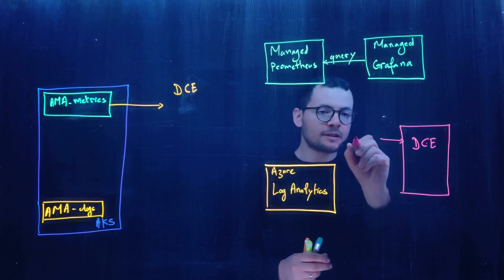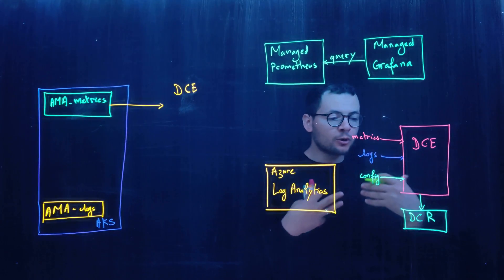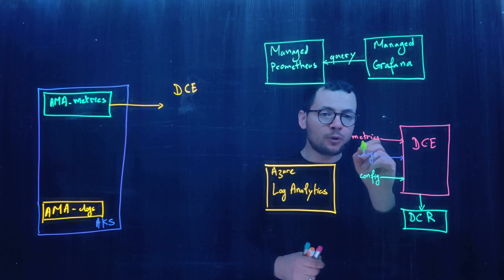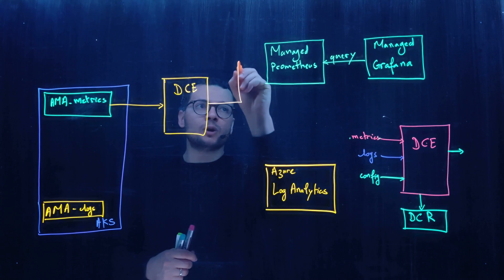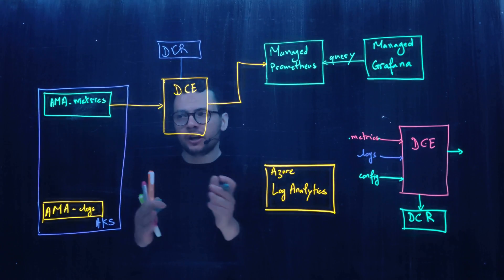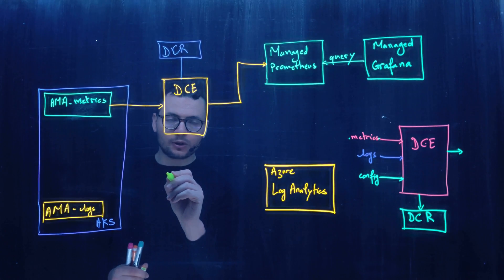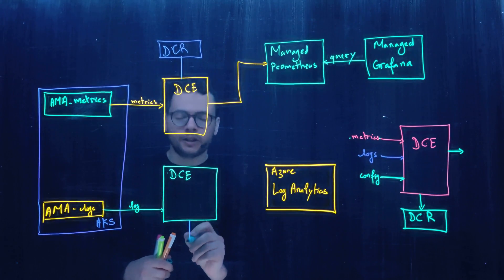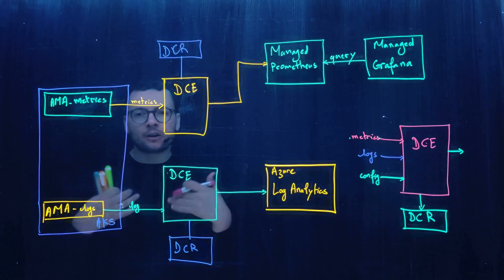Azure Managed Prometheus and Grafana for AKS monitoring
With AKS, you can use `Azure Monitor Workspace for Prometheus` and `Azure Managed Grafana` to collect, query and visualize the metrics from AKS.
And to collect logs, you can use `Azure Log Analytics`.